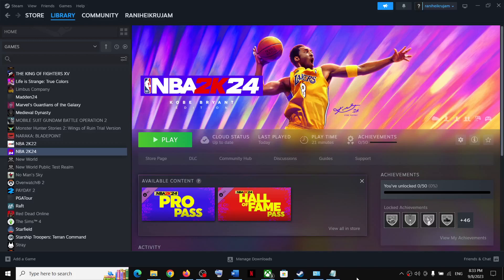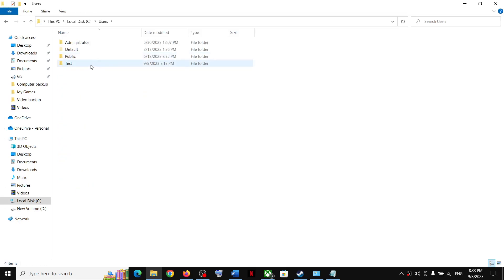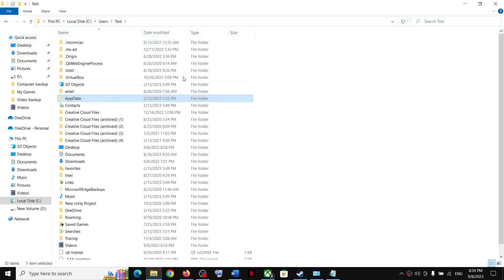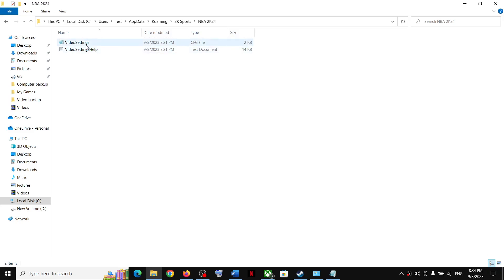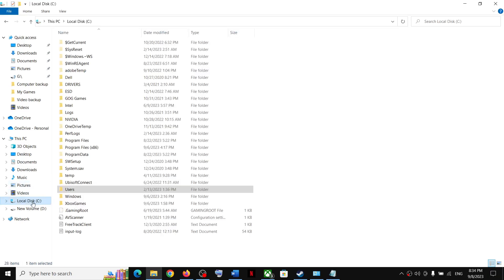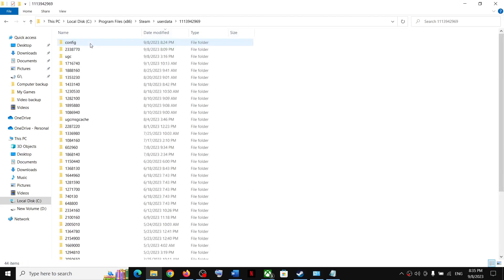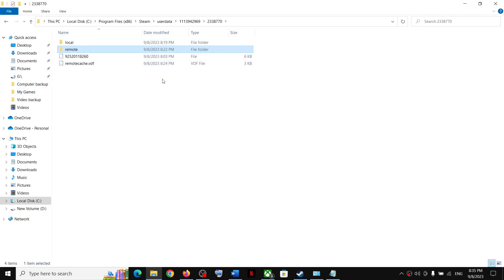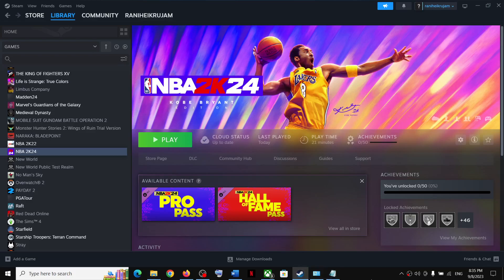NBA 2K24: Where Is The Save Game & Config Files Located On PC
NBA 2K24: Save/GraphicsConfig Files(VideoSettings) Location,Where To Find The Save/Config Game Files For NBA 2K24 game On PC